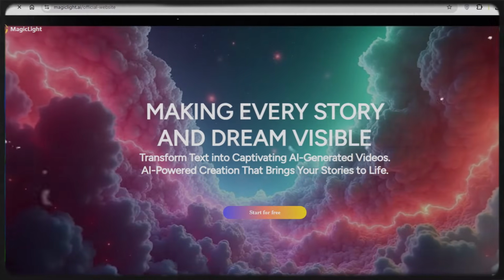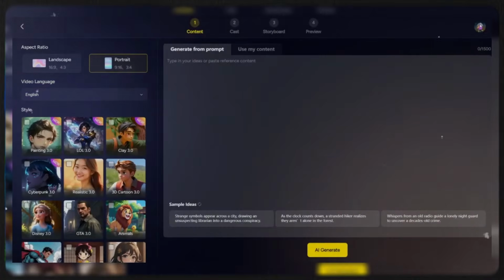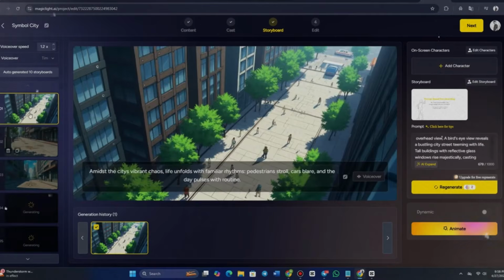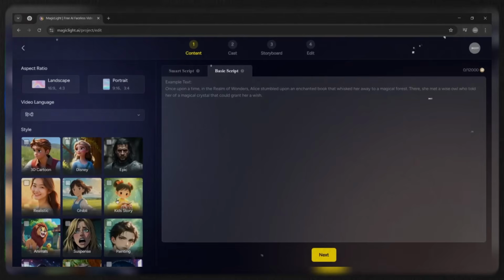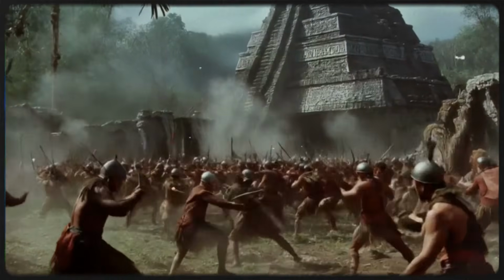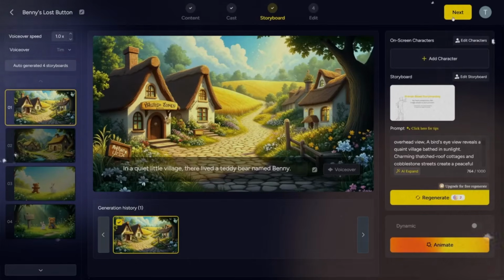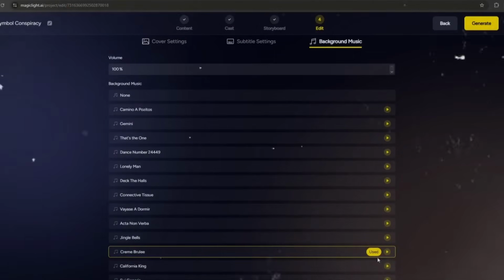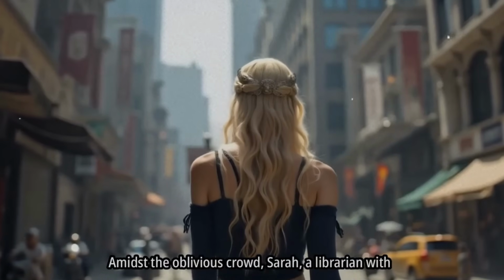Text-to-Video Magic: Step-by-Step Guide to Magic Light AI Tool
Want to create cinematic, animated videos without spending hours editing? In this tutorial, we walk you step-by-step through Magic Light — the AI-powered video tool that turns text into full animated stories, complete with voiceovers, custom characters, scenes, and music. Take your visual storytelling to the next level!

Whether you're making explainer videos, short films, or TikToks, Magic Light lets you go from idea to finished video in minutes — no editing skills required.

🎯 Whether you're a content creator, marketer, storyteller, or educator — Magic Light is a must-try AI video tool.